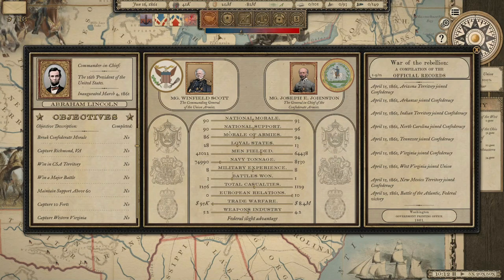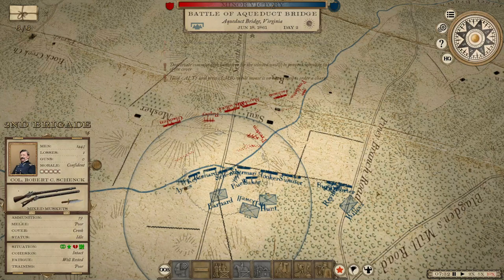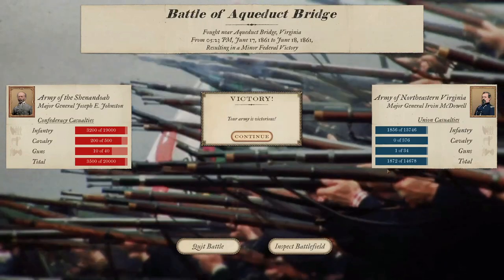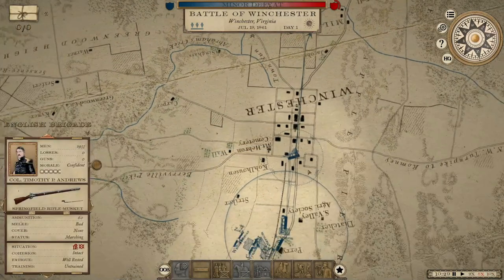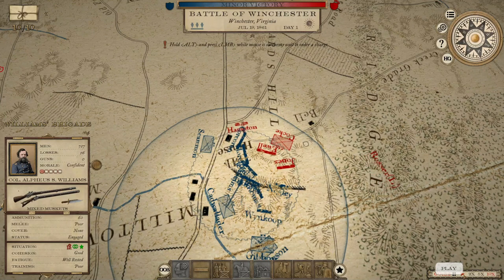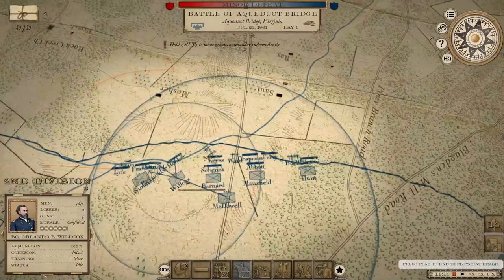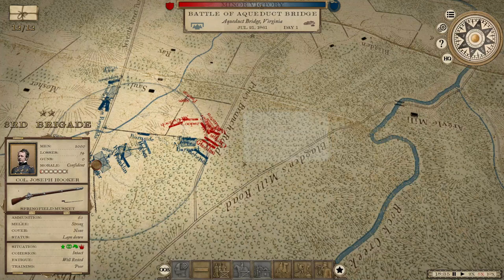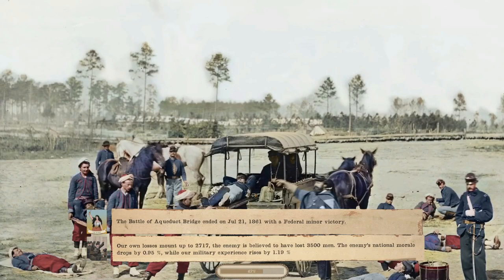The Fight for Northern Virginia - Grand Tactician: The Civil War Union Campaign - 2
Your support is greatly appreciated! - NOTE: I will be updating this list in the next few days, so if you haven't seen your name here and it should be, it will be here by next episode!

Major Generals: Asmeroe, Aussie Striker, Cody Anglin, Curtis, Erick Jull, Jeff Moffitt, Leathen1, Nathan

Brigadier General: McMannis85, TJ Russell

Colonels:  Edward Guest, David Waite, Massimo, Woodpig

Lieutenant Colonels: Christopher Carter, Golfman, Jason Haman, Kevin Pratt, RoW-Gunny

Majors: DKman, Graham Brown, Matthew Wharton, TheDissi

Captains: Abraham Ash, Alec Cummings, Alex Wahlen, Ben Clubb, Ben McKenzie, Benjamin Sprinkle, Big Snake, Blitz 101, Brian DutchCanadian, Calvin Keinath, Christopher Jones, D Benji, Darth Vendar, Doug Wittenberg, Eric Boss, Ewen 6177, Heath Johnson, Herr Stig, Jackie Littlewood, JeanneTheMaid, Jesse Fender, John Stewart, Jordan Im-Thelander, KG, Keith Cripe, Laecrosius, Lars Olsen, Lars Porsena, Lemonsquid, Matthew Charriere, Matthew Donavan, Michael Barnes Jr., Myka B,, Nicholas Mattox, Nicolas Himes, Obamafangirl, Padre 146, Peter Gadja, RedGreen, Redman2971, Richard Clement, Robert England, Roma Aeterna, Seth Reider, Shin, Stephen Dick, TDubs, Tim Rasmuson, Vincent Cowell, Wayne Slater, Weston Burk, Jim O'Haire, Xenacity, Zack Mills